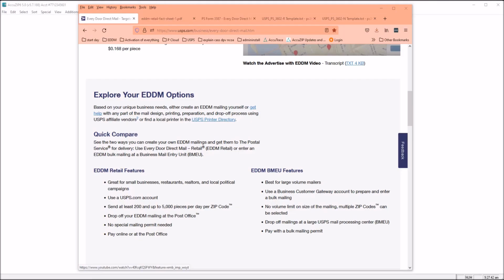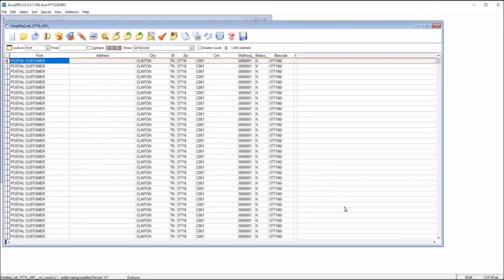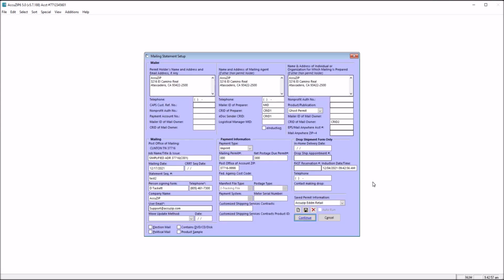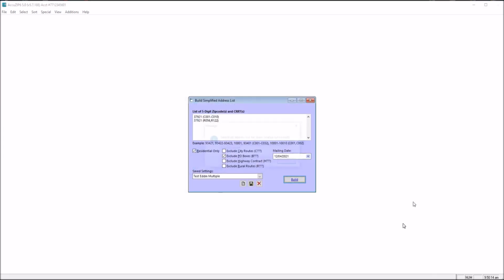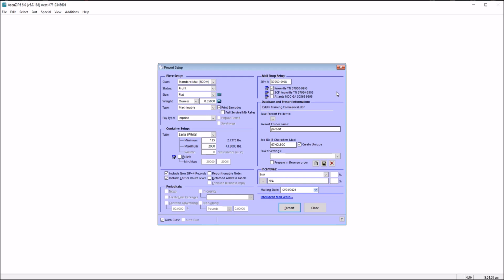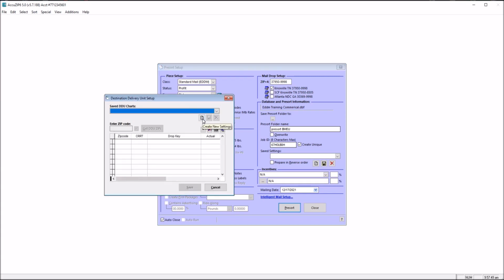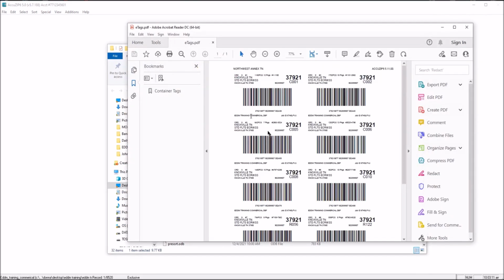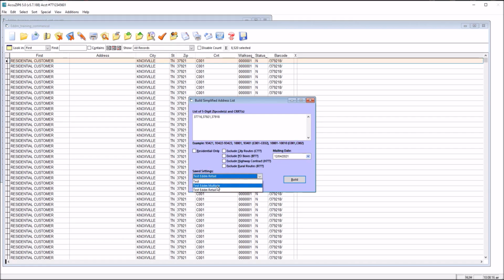AccuZIP6 Every Door Direct Mail (EDDM) Tutorial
Learn how to generate Commercial, or BMEU Every Door Direct Mail (EDDM) jobs in the AccuZIP6 mailing software program. Select entire ZIP Codes or specific carrier routes in the ZIP Code. AccuZIP6 will populate the facing slips and all hard-copy and electronic paperwork that you'll need. Qualify for DDU and SCF entry rates and mail EDDM using your indicia with no limit to the number of pieces you can print and mail.